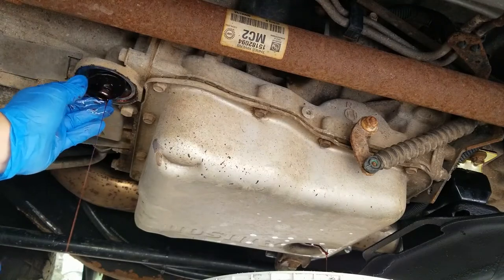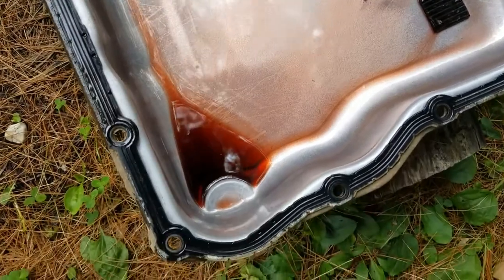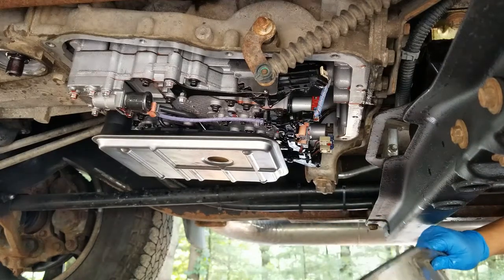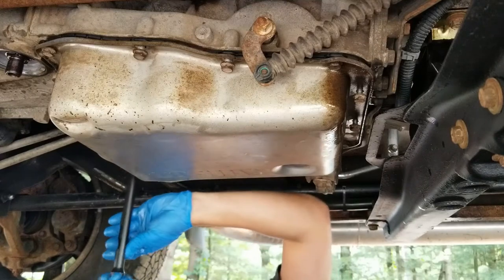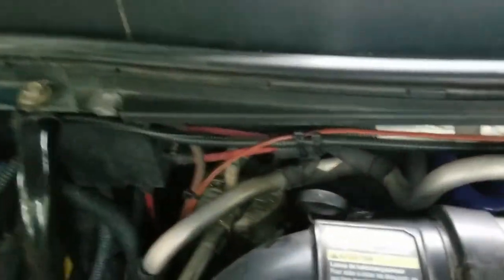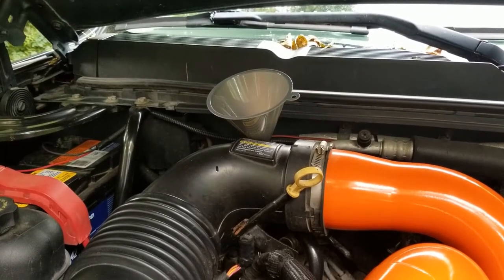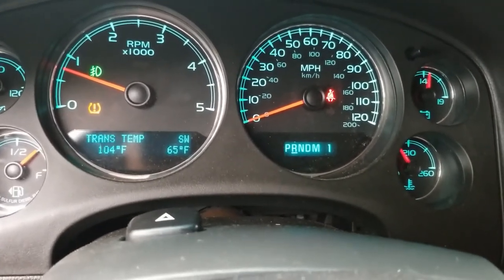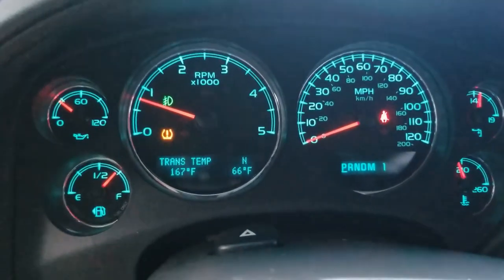Allison Flush, Internal Filter, and External Filter Replacement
Welcome back! Today, I drained the transmission fluid pan and replaced both filters in the transmission. This was an easy job however time consuming. I hope this help you in servicing your Duramax/Allison. I left the link for the tools, parts, and fluid that I used down below.

-Internal and External Trans Filter
-Transmission Pan Gasket

Tools Used:
-15mm and 17mm Socket
-1/2" and 3/8" Ratchet
-Torque Ratchet
-2.5 Gallon Pail and Catch Can